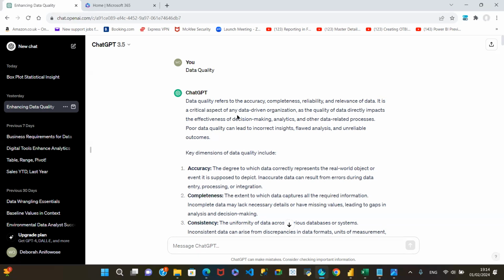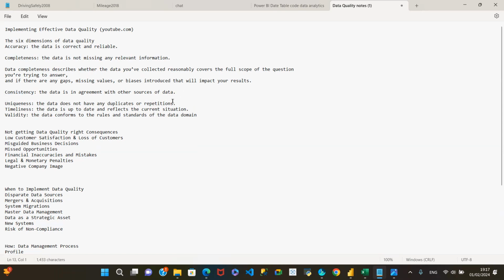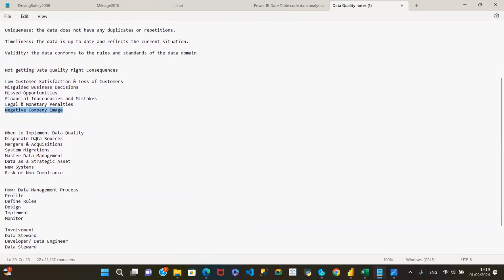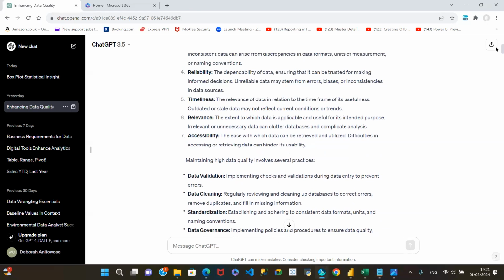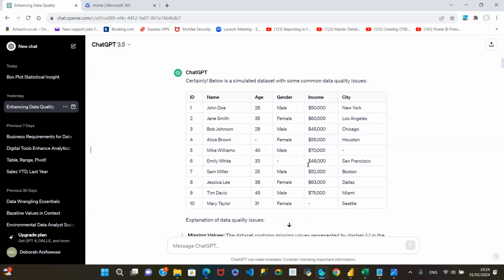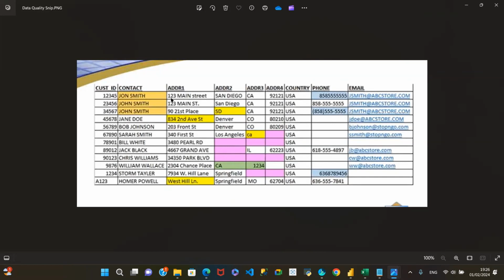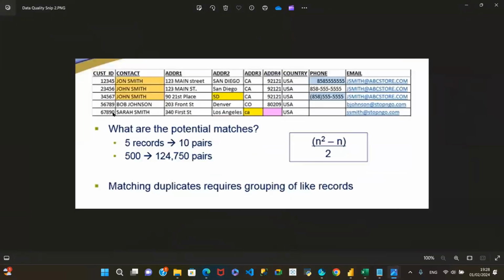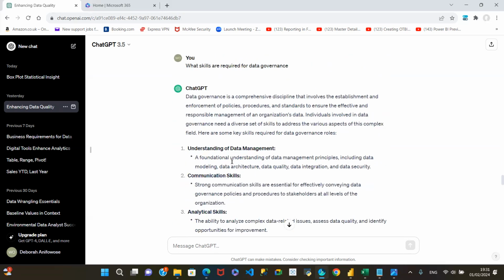Data Quality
Data Management, 6 Key Dimension of Data Quality, Consequences of Bad Data Quality Practices. Data Quality exercises.